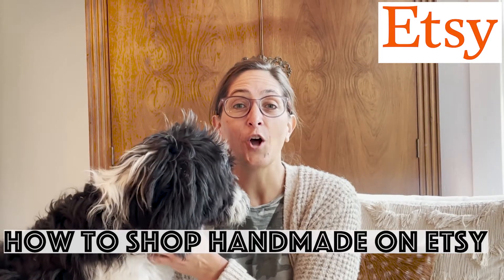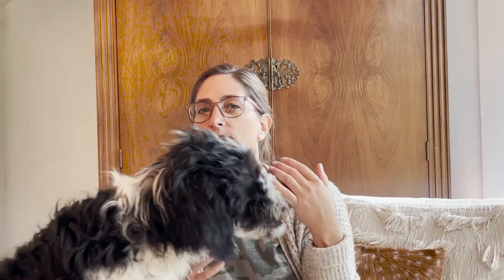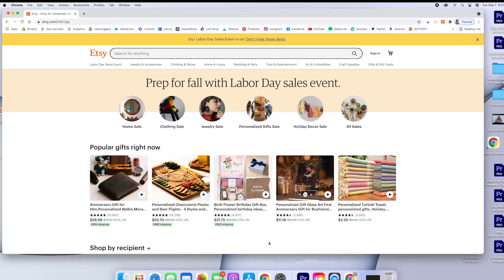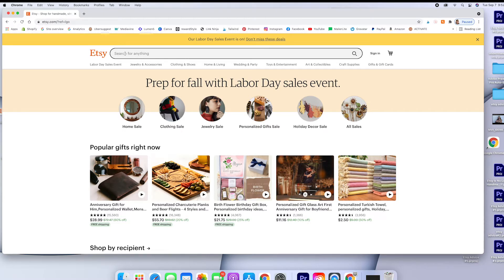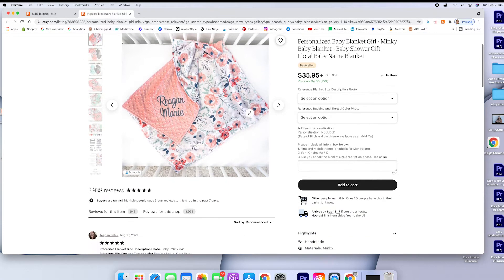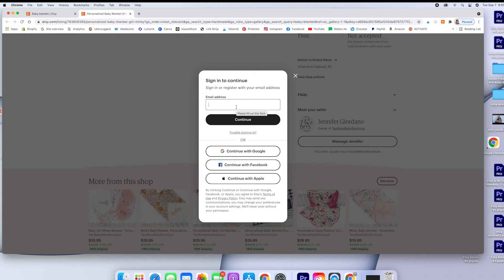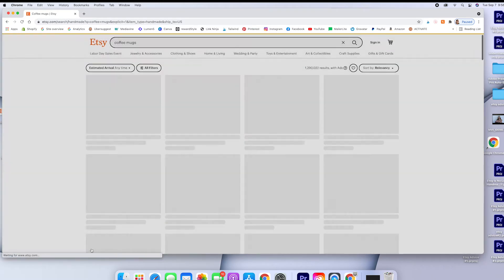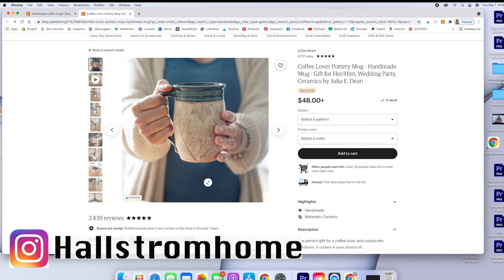How To Shop Strictly Handmade On Etsy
Do you ever wonder if what you are buying on Etsy is actually handmade?? It can definitely be confusing! In this video I do my best to explain the best way to tell whether an item is handmade, or not.
Please comment whether or not you found this video helpful and what other content you would like to see!
Thanks, Rhonda.